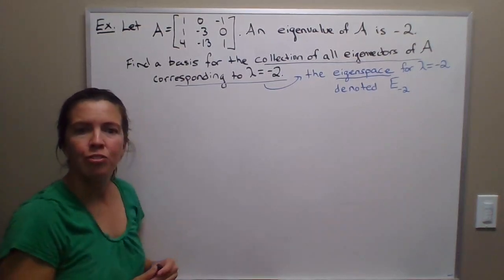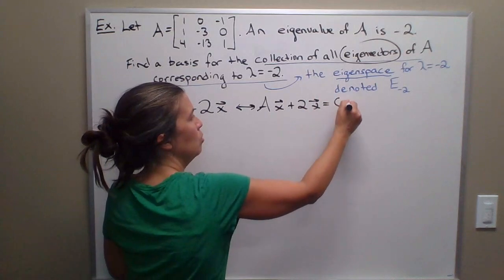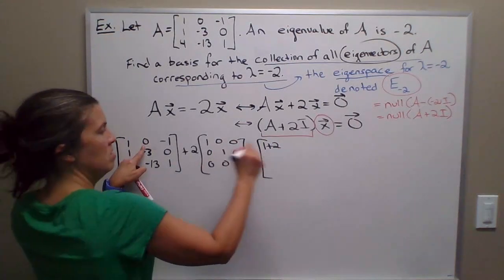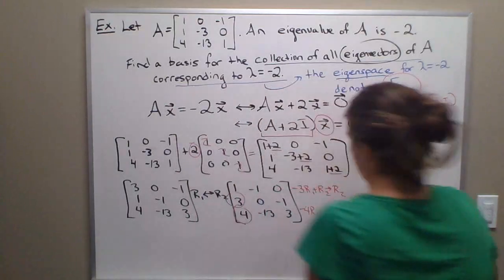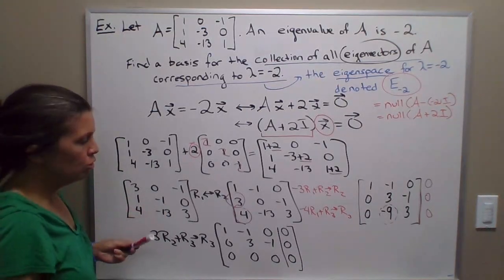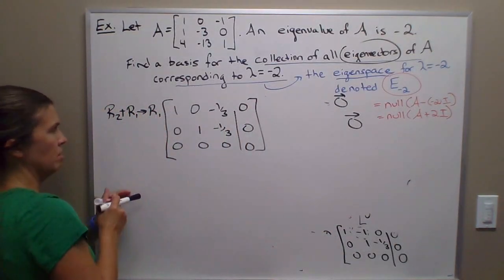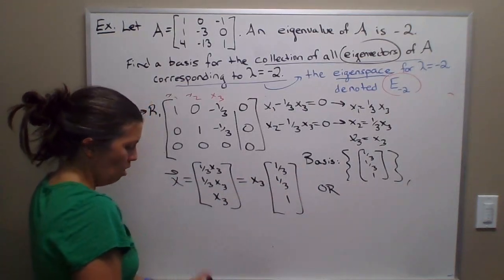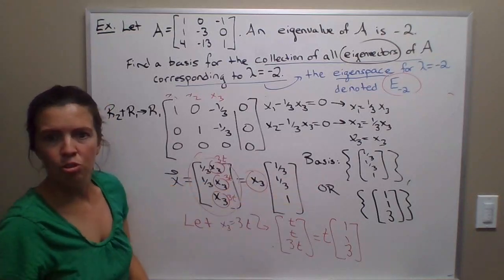Find a basis for an eigenspace